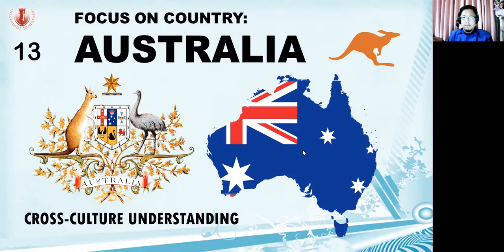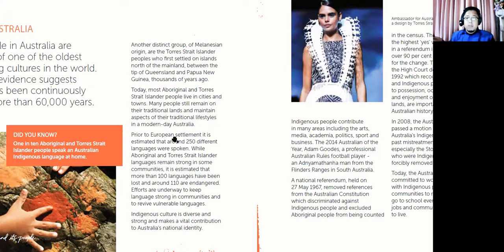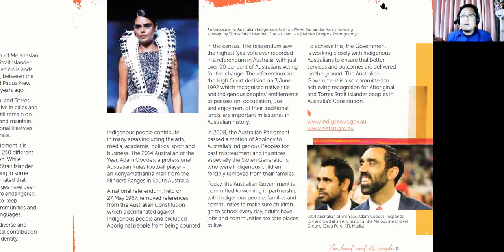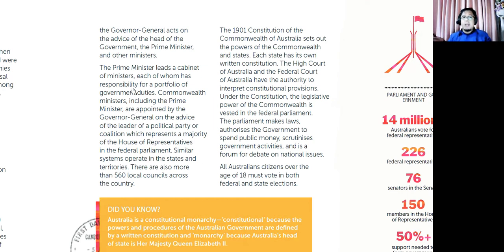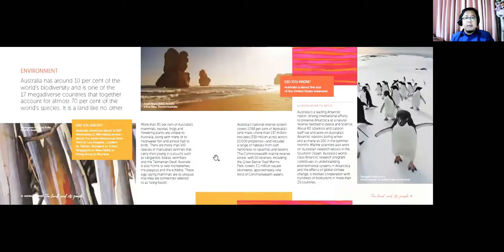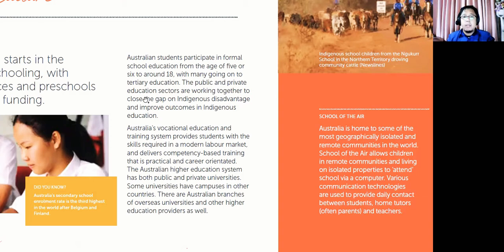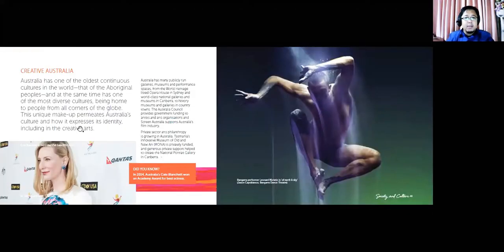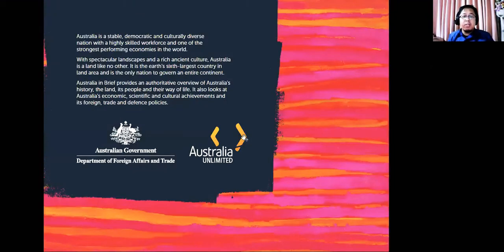(CCU) 13 - [Part 2] - Knowing and Understanding Australia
This video is Part 2 of two videos about Australia.

In this video, I explain further information about Australia, such as topics that relate to the population, education, society, and culture of Australia.

The name of Australia is exactly the Commonwealth of Australia.

I upload this video to YouTube in order to help Indonesian students to know and understand more about Australia, particularly to students who are learning the Cross-Culture Understanding course with me in this Odd Semester 2020/2021.

For students, you may please write your questions or feedback about Australia in the comment section of this video. I would appreciate that as part of our learning process.

For our attendance list, you may fill it online through the link I provided to you.

Also, be ready to create your own video about Australia for about five to seven minutes duration. I would be happy to watch it and be happy to upload it to YouTube once you all are ready.

Wassalamu'alaikum.

Link to attendance (please fill it out between November 28, 2020, to December 10, 2020):

V TBI/A --- (please read the instruction)
V TBI/B --- (please read the instruction)

(please write down your conclusion to prove that you have completed listening to my description in this video)